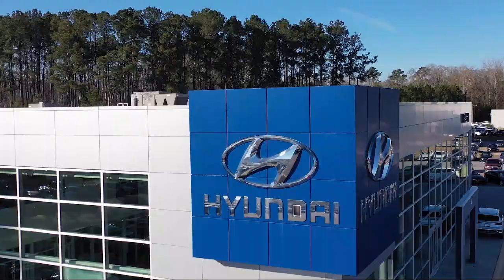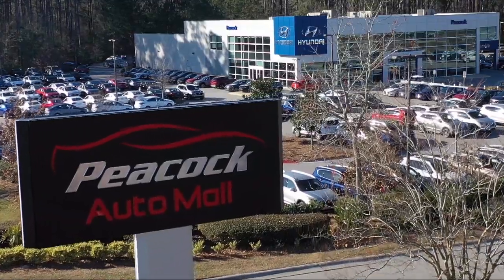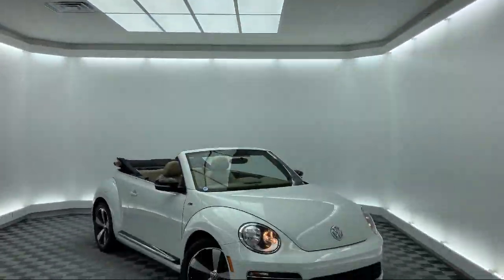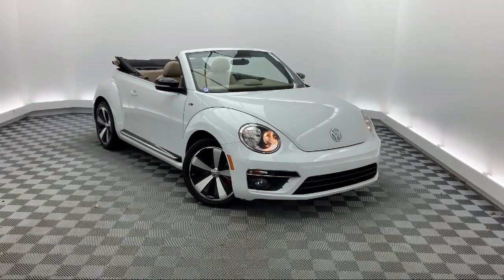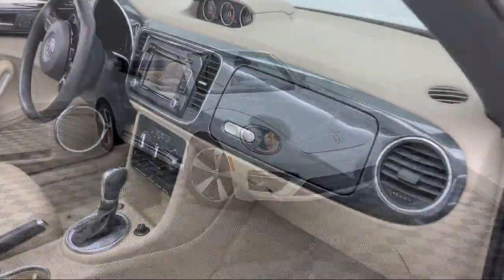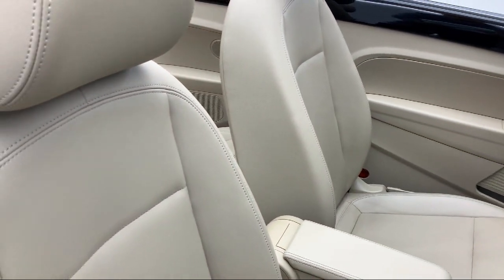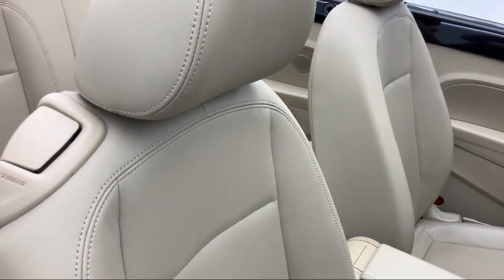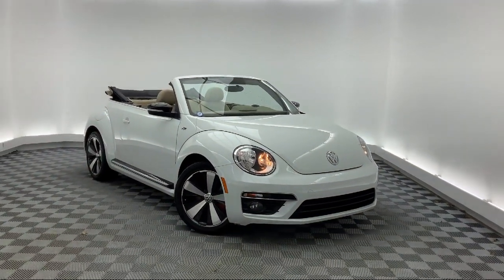2014 Volkswagen Beetle 2.0T R-Line Convertible Savannah Hilton Head Beaufort Bluffton Pooler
2014 Volkswagen Beetle 2.0T R-Line Convertible Stock Number: VT823714 Vin:3VW7T7AT9EM823714.